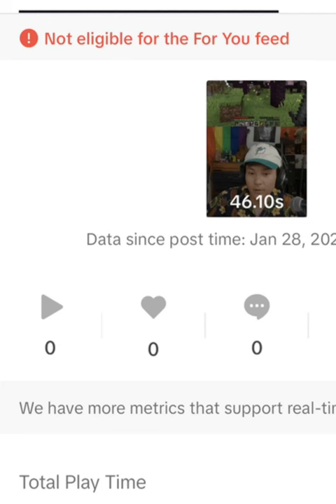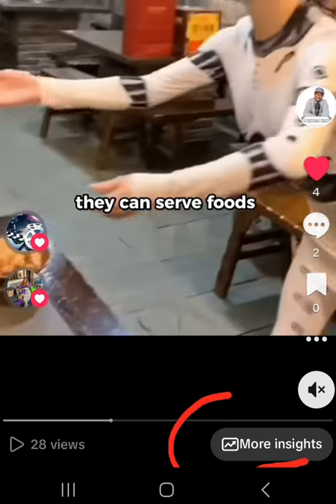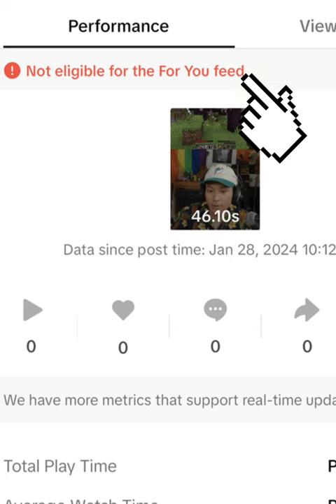How to break the yolk of 200 viewers on Tiktok